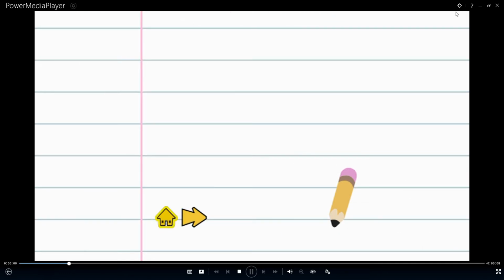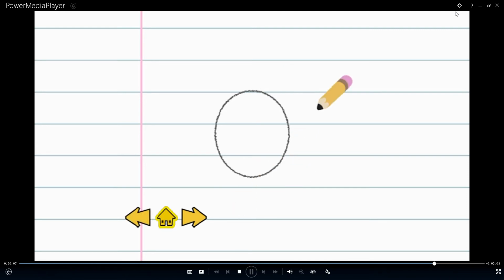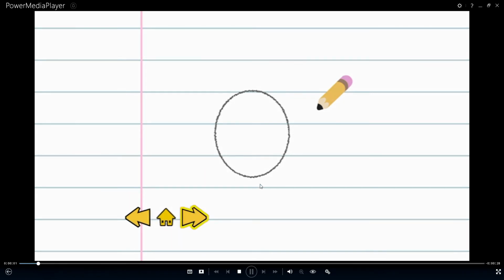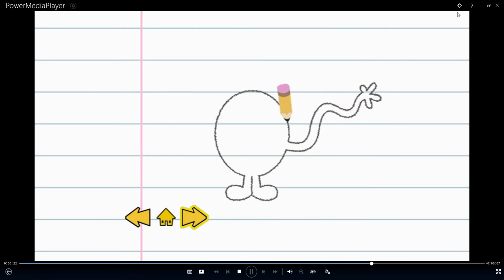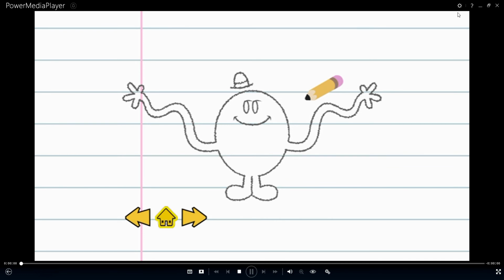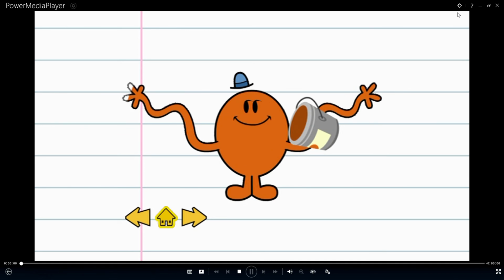Mr Men - How to Draw Mr Tickle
Hi Folks

Just a clip following on from how to draw Mr Bump.

Hope you enjoy these as much as I have.

Much Love Northo xx